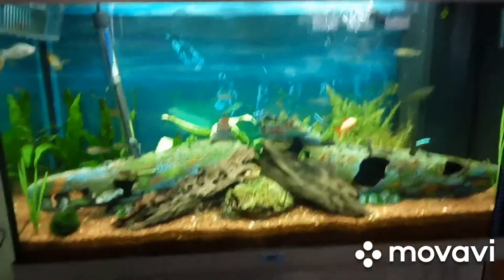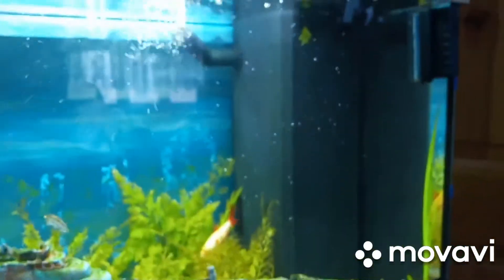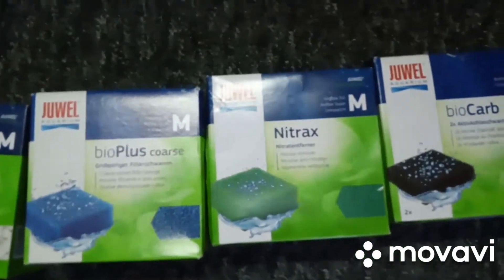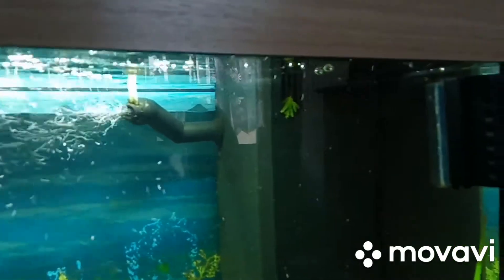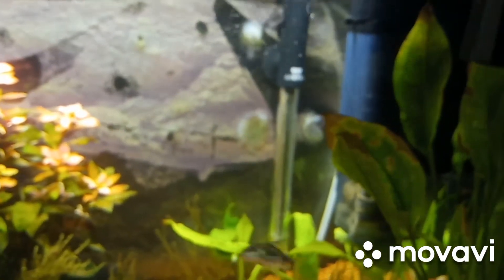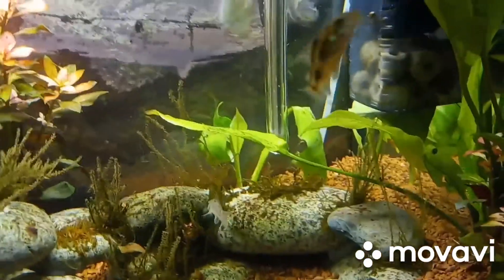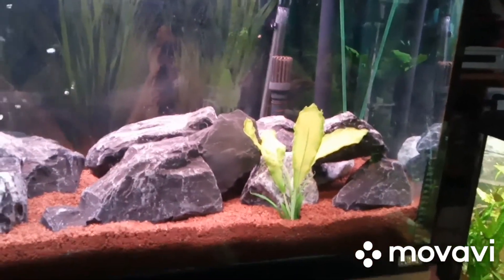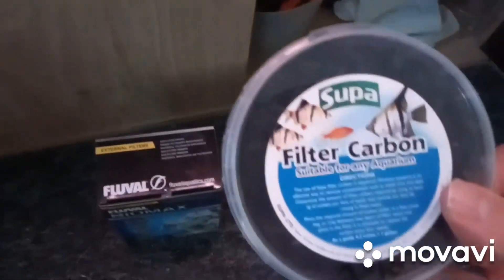My filtration systems I use in my Aquariums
Hey guy hope you like this video.